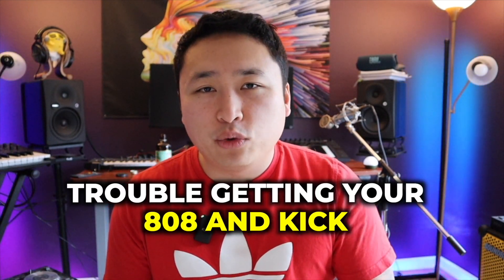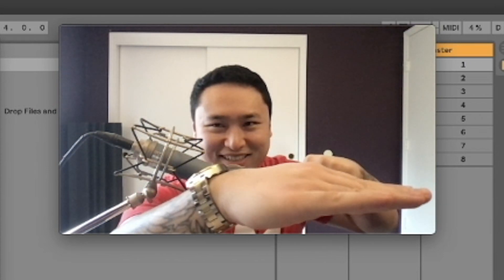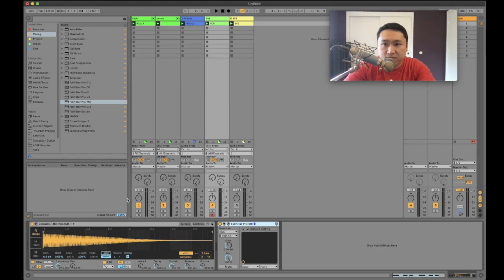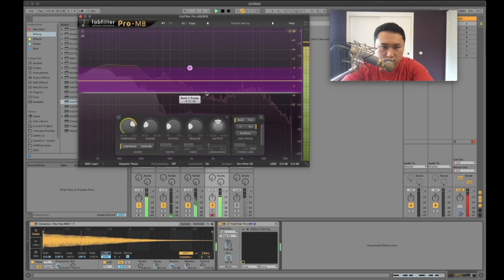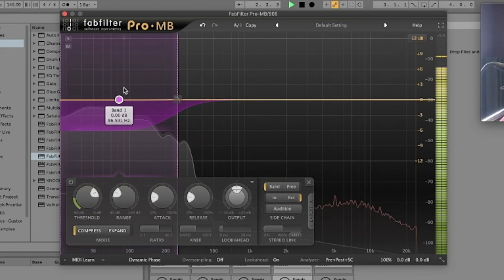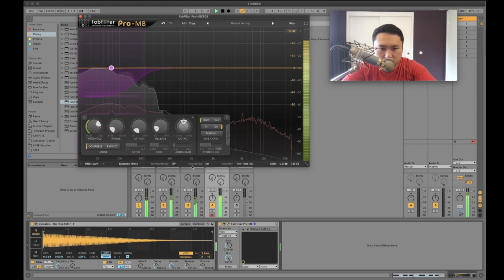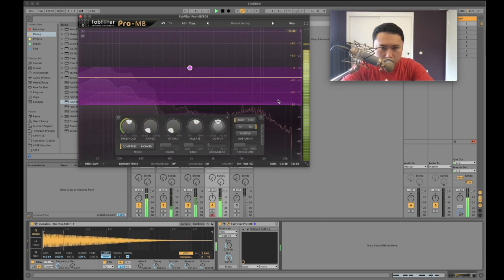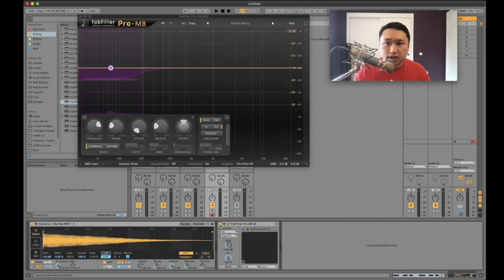The BEST Way To Mix Kick And 808’s / Bass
Are you having trouble getting your 808 and kick tracks to fit in the mix properly? Many music producers struggle with getting these elements to fit together.

In this video, I’ll discuss a surgical way to achieve a cleaner and manageable low end so that it's not constantly conflicting with each other.

By using a multiband compressor to focus on the lows, instead of ducking the entire signal, you can retain IMPACT so that sounds will come through clearly 😮‍💨

This method allows for a cleaner, more balanced mix and can be a great solution for those struggling with getting their tracks to sound just RIGHT.

I hope this video helps anyone looking to improve their mixing skills and achieve a more professional-sounding mix!

Learn how you can attract high-paying clients for your beats, watch my FREE training

FREE TRAINING:
How to produce beats that ATTRACT artists and land "high ticket" clients.

If you'd like to follow me on other platforms!